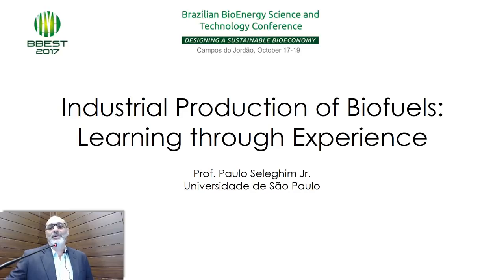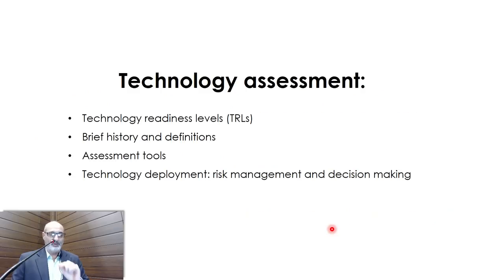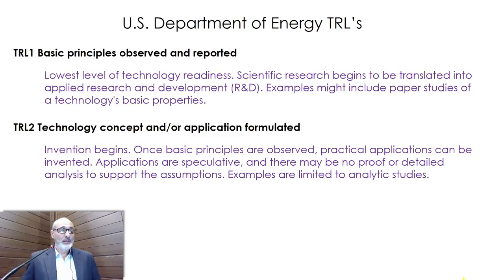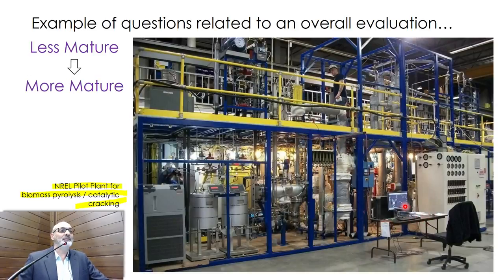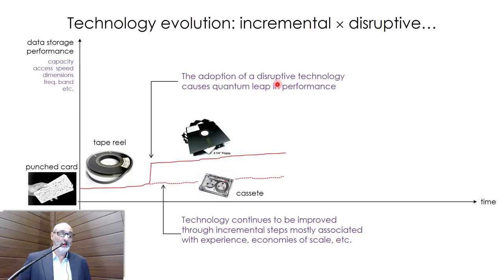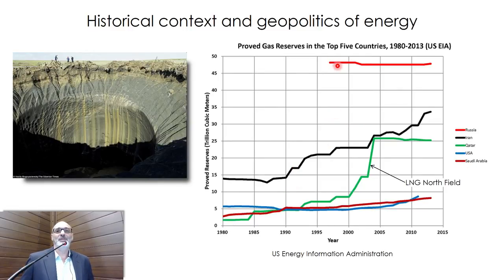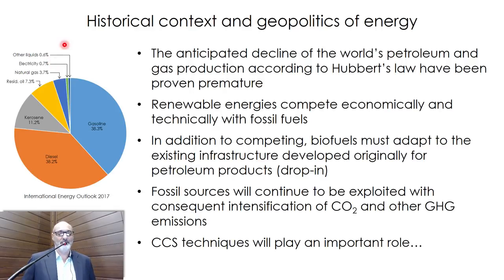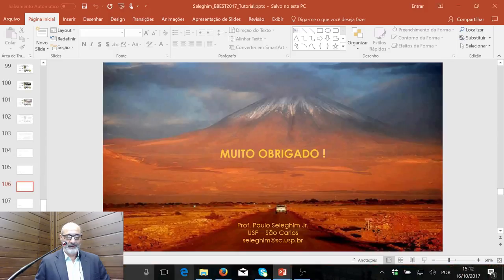The biofuels industry: assessing technology readiness levels - Prof. Paulo Seleghim Jr.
BBEST/2017 Tutorial
INDUSTRIAL PRODUCTION OF BIOFUELS: LEARNING THROUGH EXPERIENCE
FUNDAMENTALS AND SCOPE
The effective deployment of new biomass to biofuels conversion technologies requires advancements that include crop yield combined with innovative process engineering in order to achieve improved techno-economic performance. It is usual that a new technology gain maturity by proving various aspects of its performance through successive steps at different scales. Smaller-scale, less-costly, shorter-duration activities are completed first, based on the hypothesis that successful completion at a given scale improves the chances of success of larger-scale facilities that follow, reducing financial and technological risks and facilitating further investments. This process has been observed in the deployment of most of our current wide application technologies such the world wide processes of finding, extracting, refining and transporting petroleum and the corresponding products, or simply the “petroleum industry”, and, more recently, the global system of interconnected computer networks, i.e. “the Internet”.
In the case of the biofuels industry, despite the significant progresses, technological hurdles remain around lignocellulosic biomass deconstruction, product separation energy, biological inhibition, chemical selectivity and monomer purity, in addition to improving integration of the whole conversion process. And, as it happened with the internet and petroleum industry, the biofuels industry will benefit from the experience gained by producers and consumers in several aspects, particularly in terms of its techno-economic performance. More specifically, learning through experience, also called learn by doing, experimental learning or industrial learning, naturally drives improvements through reinforcing feedbacks to technology reevaluation at all levels. Additionally, learning through experience frequently generates improvements to cost and performance metrics as well as in safety and/or environmental compliance as the performance of the whole biofuels production process is continually and repeatedly tested.
Currently, as the first full scale commercial biofuels production plants were commissioned around the world and are in operation for some years, there is a great opportunity to jointly discuss and scrutinize their performance in order to accelerate the maturity gaining process for the benefit of all. And Brazil can play an important role in this process because of its fully deployed and mature 1st generation sugarcane to ethanol industry, as well as because of the experience gained from two pioneering 2nd generation ethanol industrial plants (Raízen and Granbio). Within this context, this tutorial intends to capacitate the attendee to better participate in these discussions by providing the necessary background knowledge in terms of process modeling and techno-economic analysis.
Speakers:
Prof. Paulo Seleghim Jr. / Univ. Sao Paulo
Prof. David Chiaramonti / Univ. Florence
Dr. Marcos Watanabe / CTBE

Technology assessment: conversion route for biomass feedstocks to biofuels and bioproducts
Technology readiness levels (TRLs)
Brief history and definitions
Assessment tools
Technology deployment: risk management and decision making
Technology evolution: incremental x disruptive
Innovation and technological transitioning
Technology diffusion and the learning curve
Social impacts – driving and regulating technological change
Case study: fuels and general purpose heat engines
Historical context and geopolitics of energy
Theoretical framework
Transitioning from the steam engine to the internal combustion and the electric motor
Will biofuels displace fossil fuels  ?
Biorefineries: development status and perspectives
Initiatives around the world
Timeline and current (reported) TRL status
Turning obstacles into opportunities: challenges in feedstock production and conversion processes